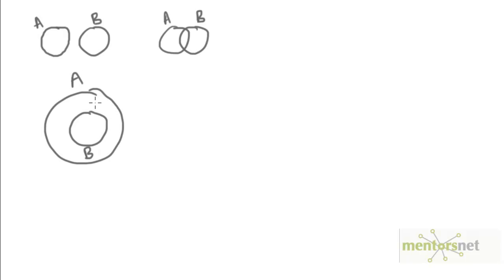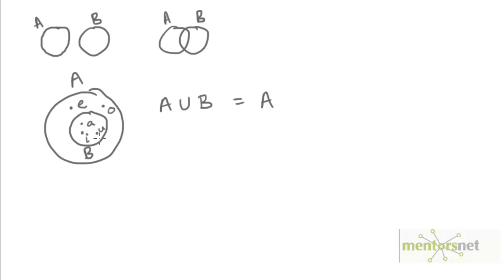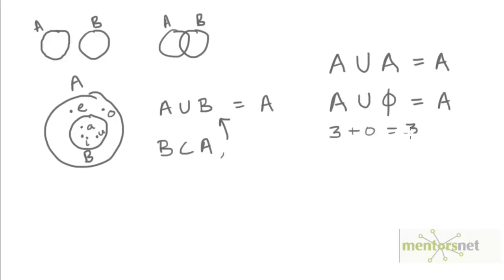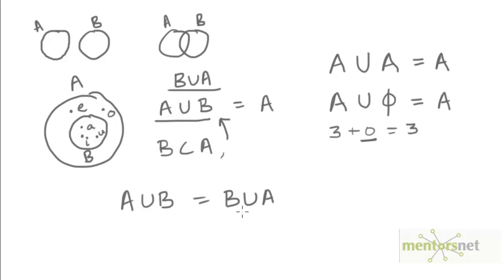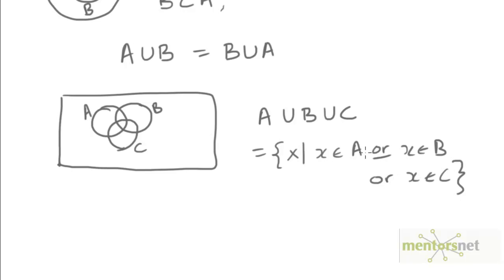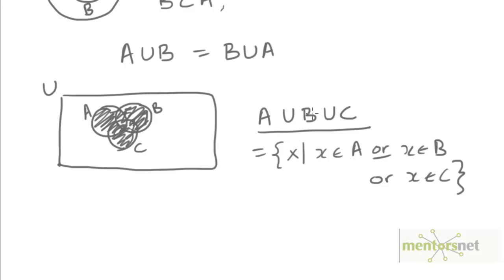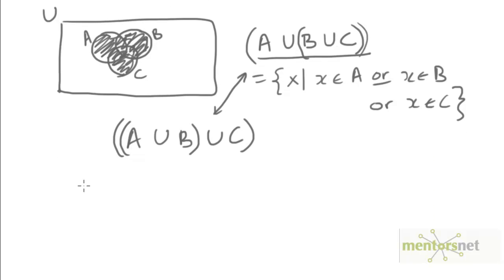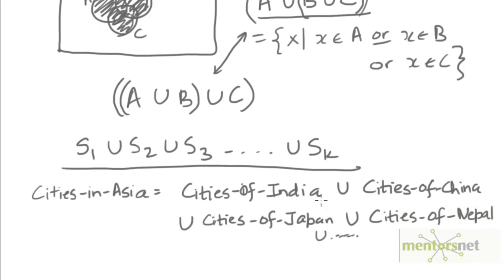44 Set Union 2